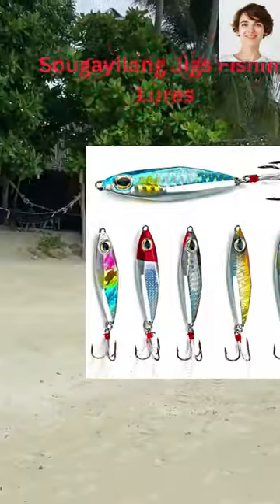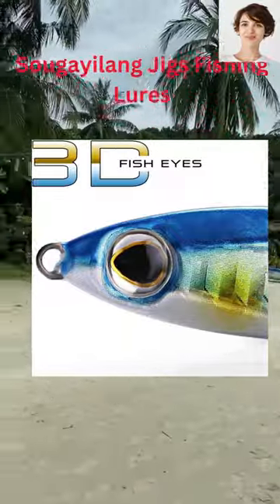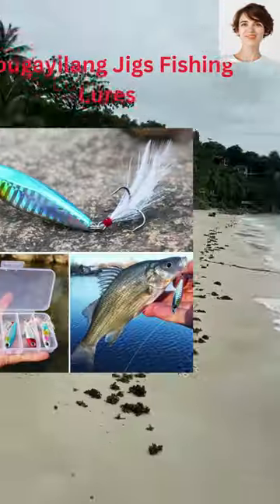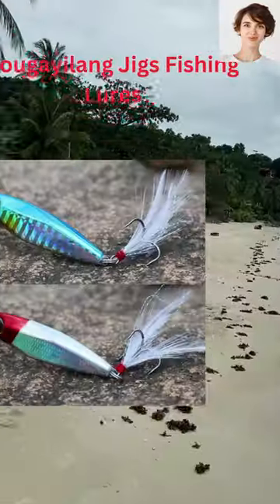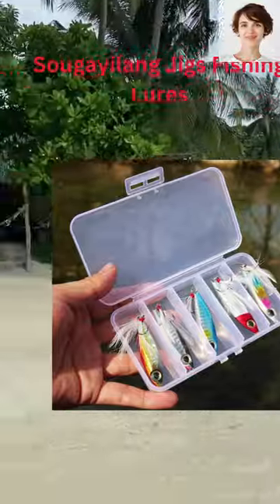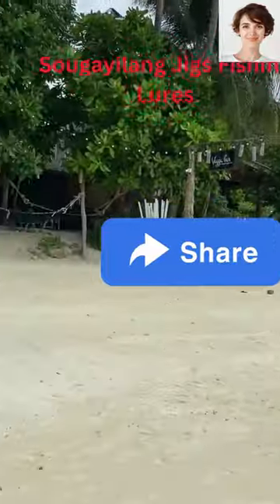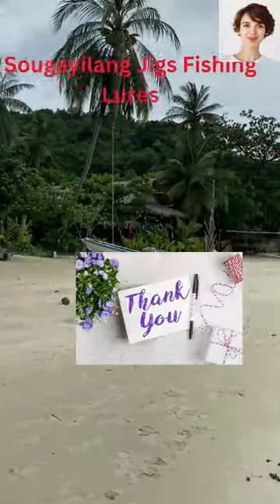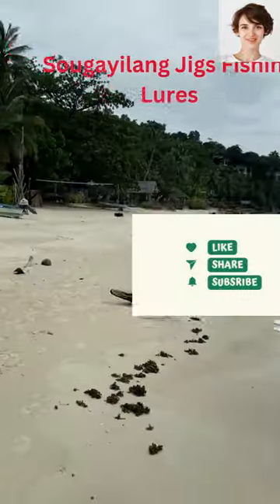Best Fishing Baits For Bass /Best Baits for Bass Fishing in Pond / / /fishing/arunminj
About This Item:
Sougayilang Jigs Fishing Lures Sinking Metal Spoons Micro Jigging Bait :
This pack has 5 shiny metal lures in 5 different colors. They come in a plastic box all together.
These fishing lures are made of metal and come in pretty colors. They have a shiny eye that looks like a real fish, and the hooks are very sharp. They are also very strong and can handle big fish that fight hard.
The Jigging Lures let you fish in any part of the water. The Micro Jig Lures are very useful and well-made.
This fishing gear is good for catching small tuna, kingfish, snapper, amberjack, cobia, coral trout, and lots of other types of fish that live in saltwater.

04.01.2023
11. Best Spinning Rod and Reel Combo /Best Spinning Rod and Reel Combo For Bass Fishing/ /fishing

Query :
Chocolate
fishing
Saltwater fishing
3 movie status telugu
adi aththi ithu enna feelu whatsapp status
animals
annu
bulbul pakhi moyna tiye
chintu tv
colours trendz new arrivals
dj gan
dutch shepherd
fish cutting
fish videos
funny videos
kdrana
machali dikhao
mama kannada song
mama pithapithathe
music
new tamil movies
notun gaan
penthaiah bithiri sathi
rani panda
tagaru song
tractor

ABS Fishing
BlacktipH
Shambo Fishing
Vijay Ideas
Coastal Angler